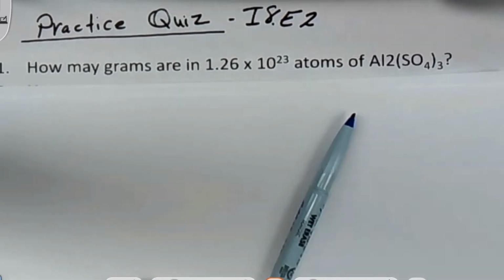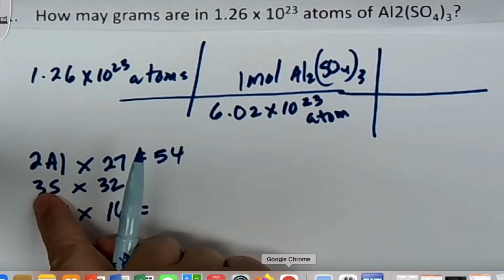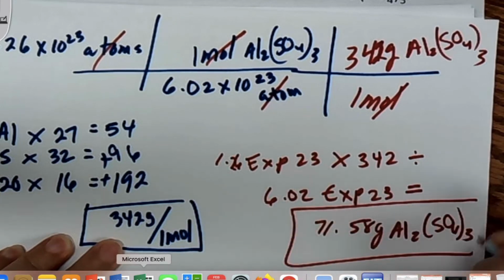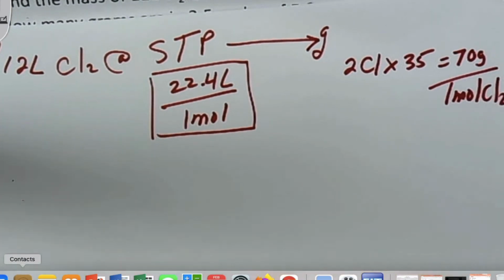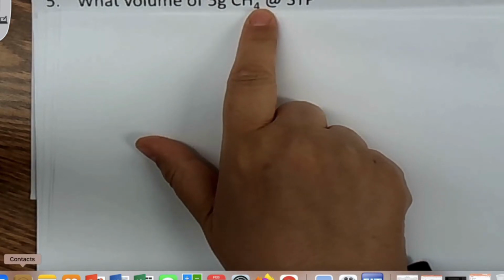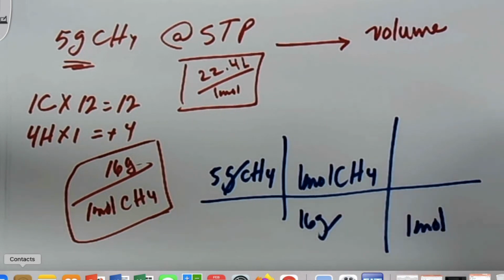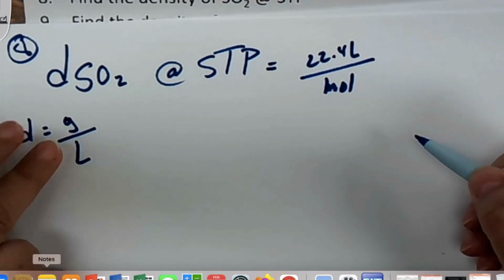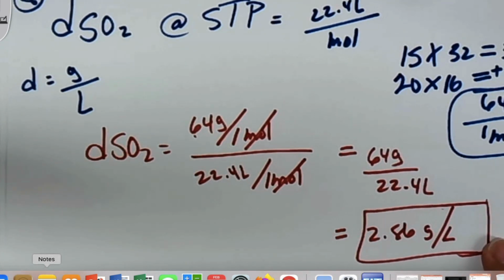I8-E2 Molar Relationships Practice Quiz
Grams to atoms, Grams to Liters at STP, Density at STP